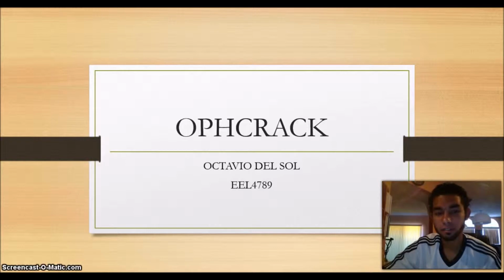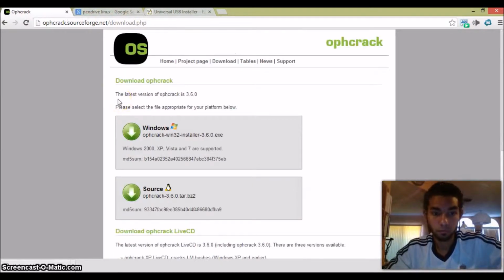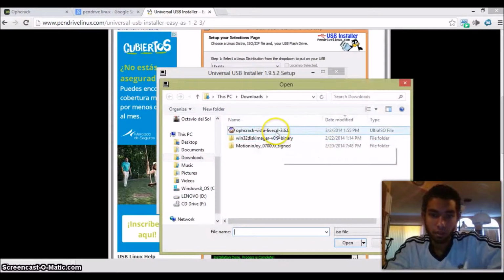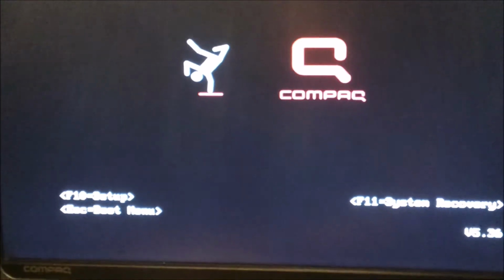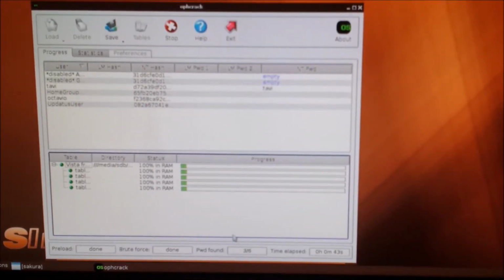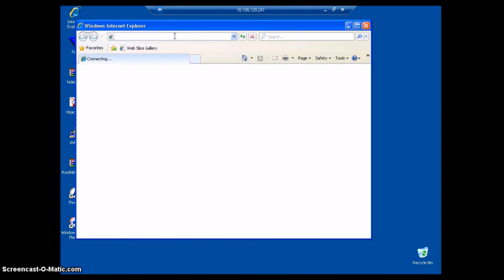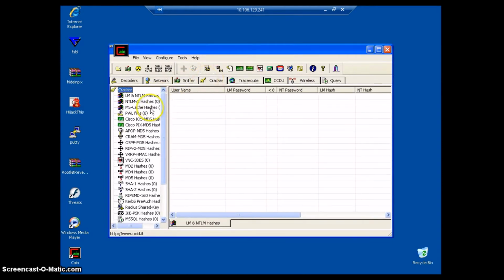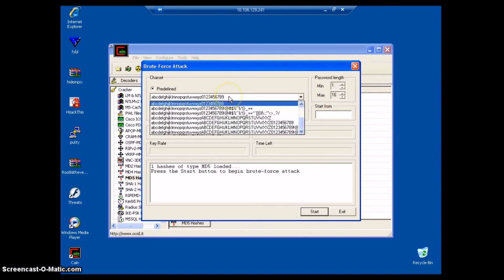Oph Crack Password Recovery Tools EEL4789 - Ethical Hacking-Spring 2014